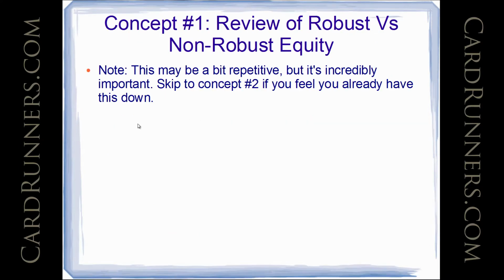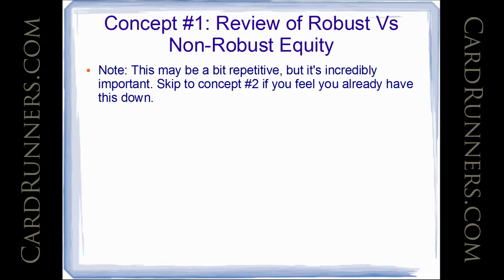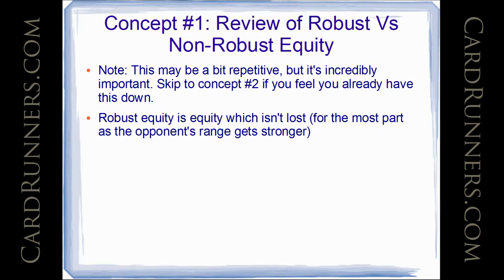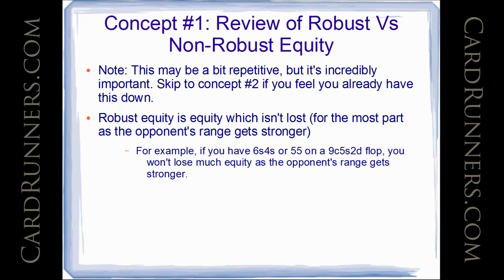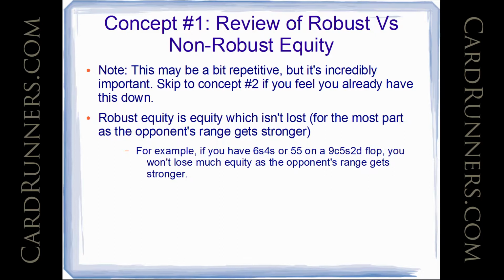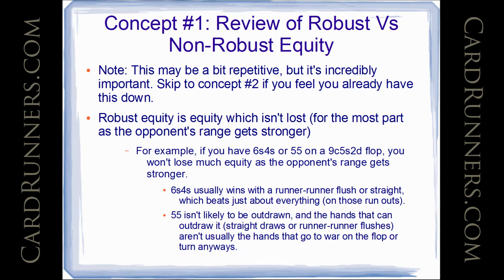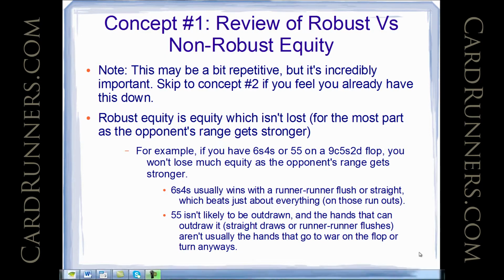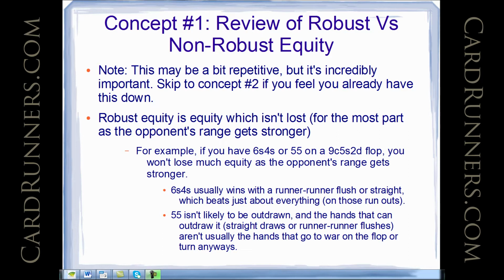CardRunners Matthew Janda Classroom: Tourney Theory Part 3, 02.23.15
Matthew Janda
Classroom: Tourney Theory, Part 3

In Tournament Theory part three, Matt discusses how to play with a short stack (around 30BB deep). He emphasizes how as stacks become smaller, position matters less. He also discusses how three-betting ranges change and become more linear.